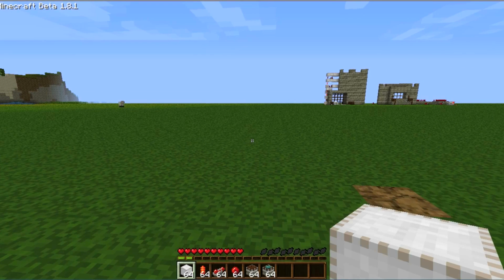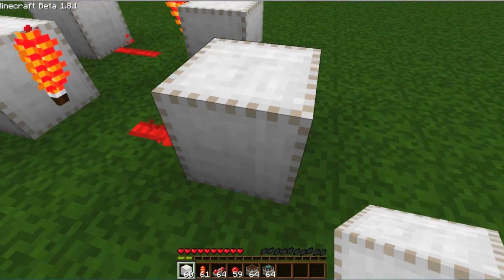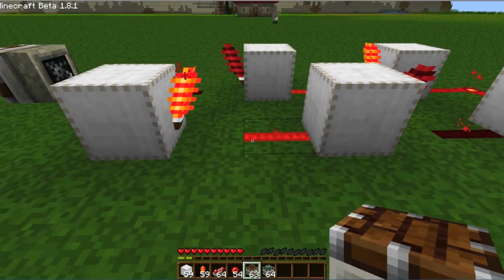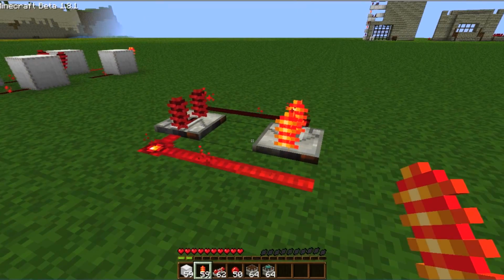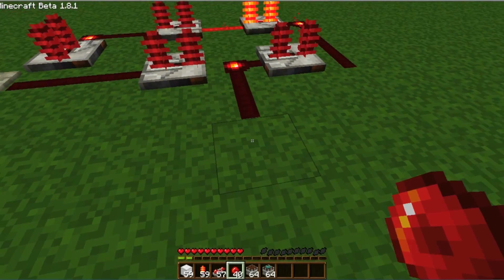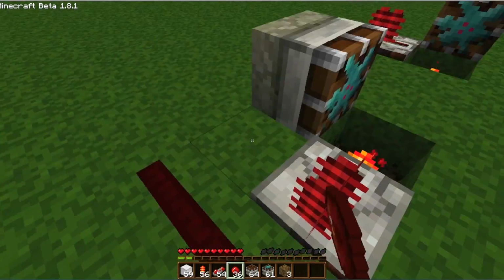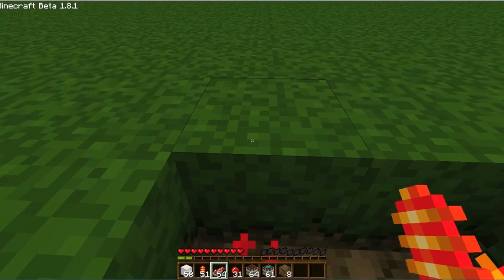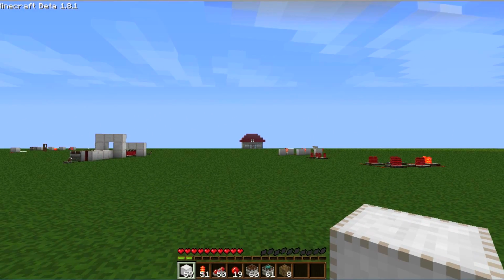Redstone & Pistons 101: Ticks Clocks & Pulsers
A bit more about ticks and I'll show you 3 different way's to build pulsers.